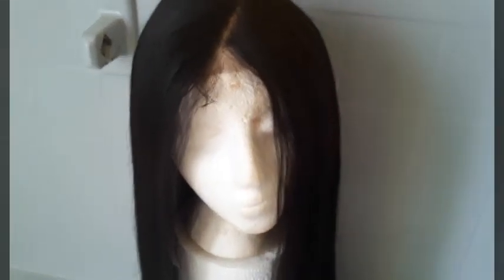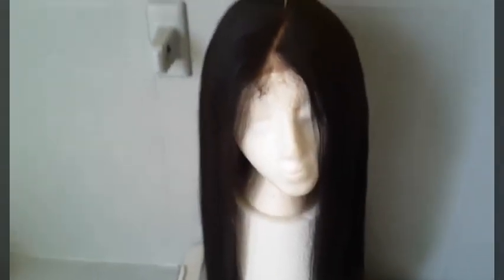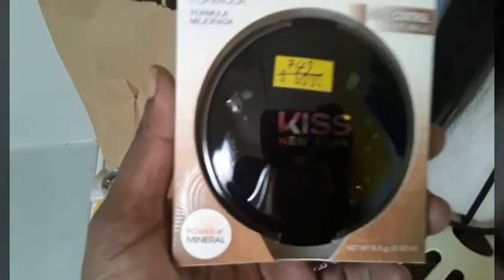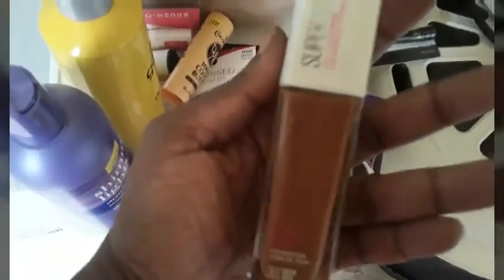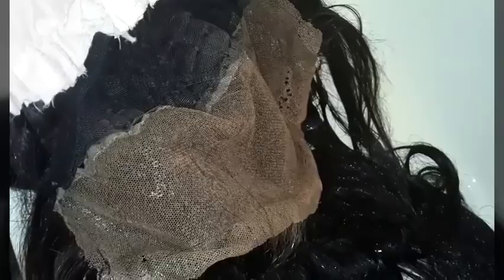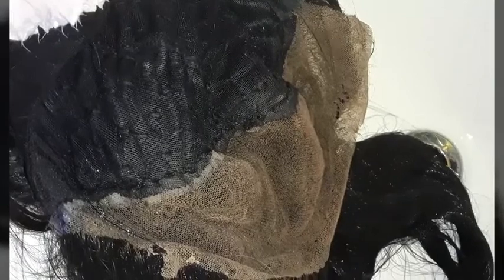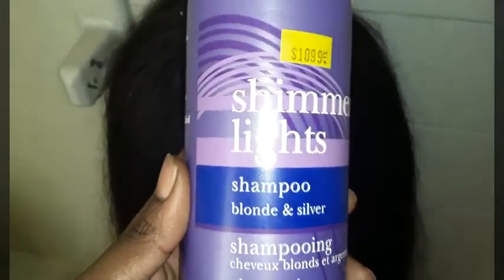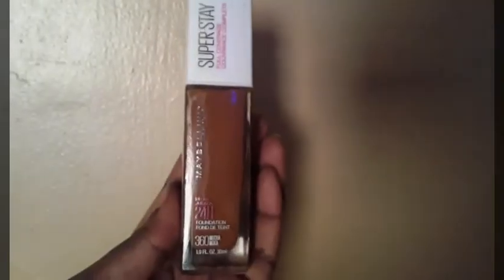Beyani Hair Collection | 24' lace frontal wig | fixing overbleached knots